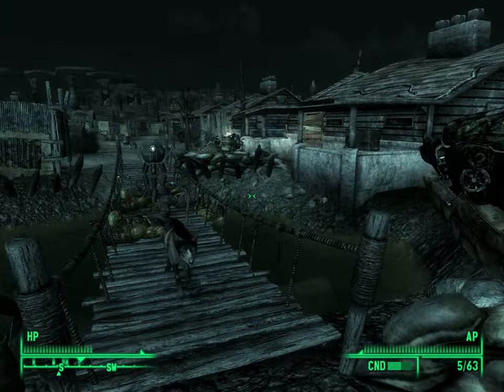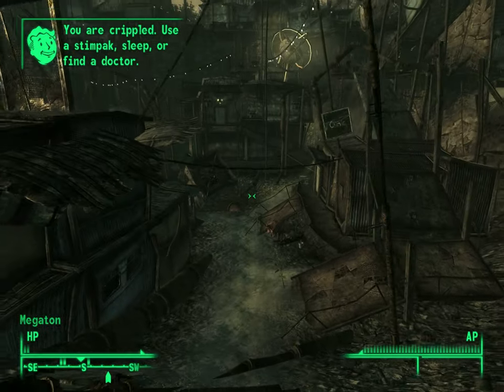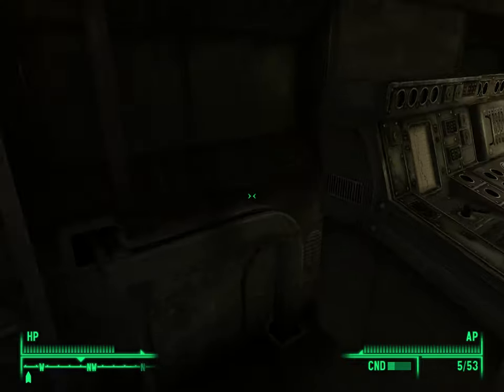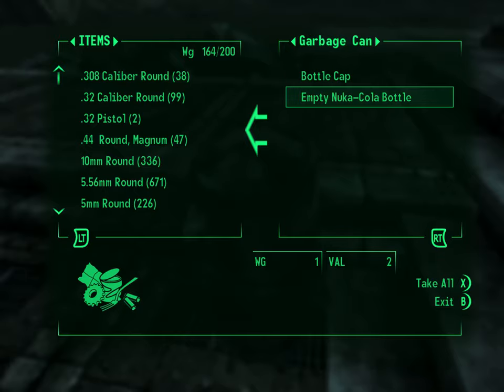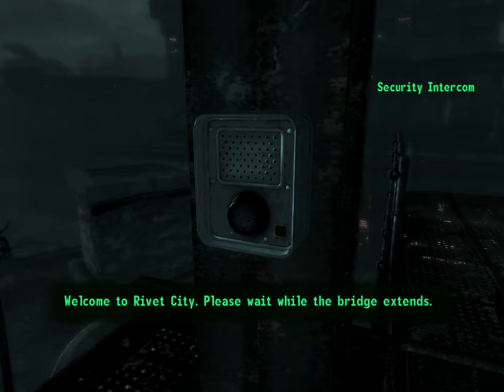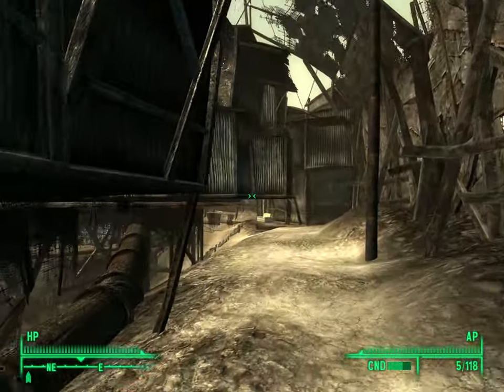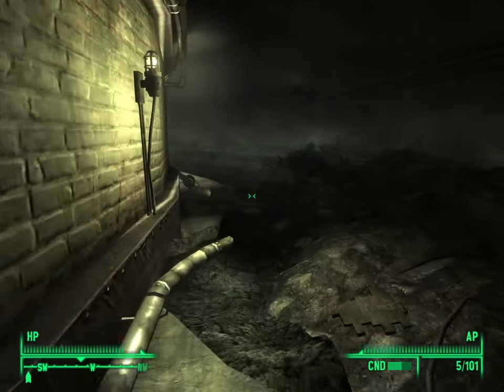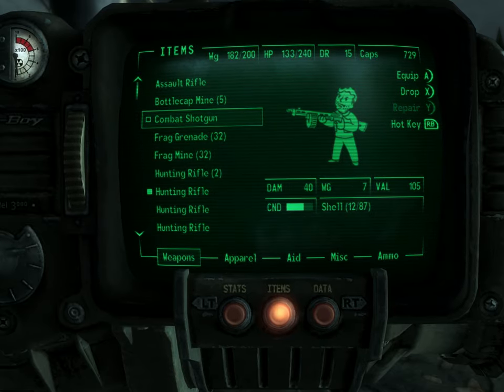Let's Play Fallout 3 (Part 6)